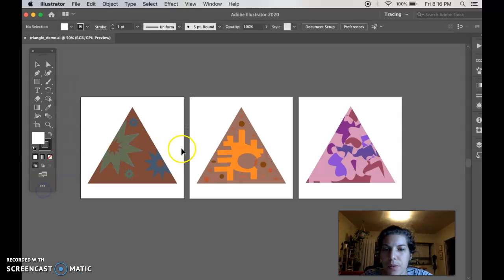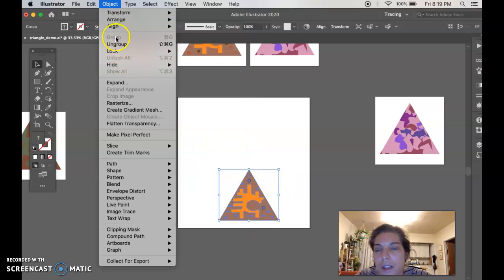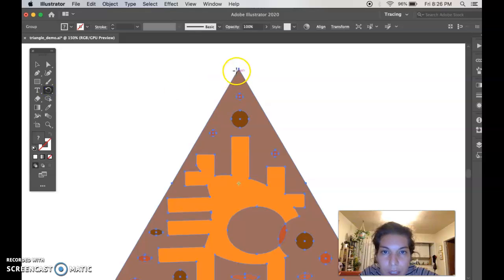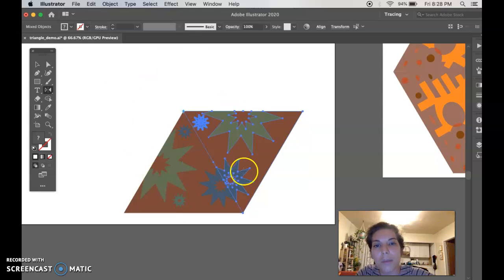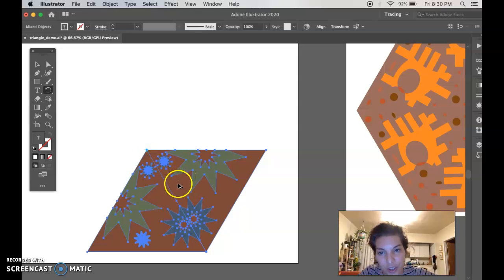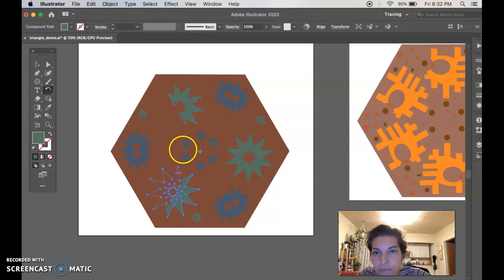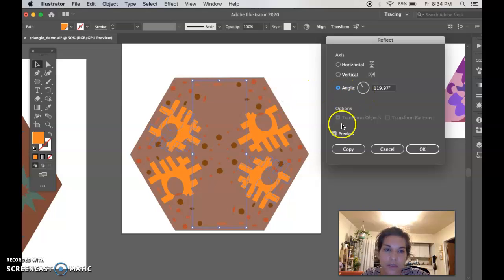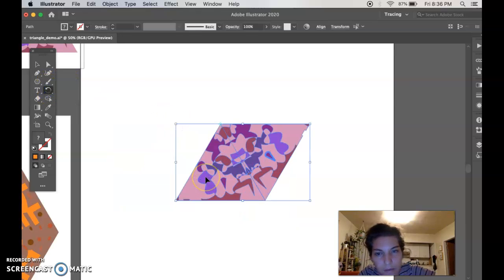Triangle into Hexagon